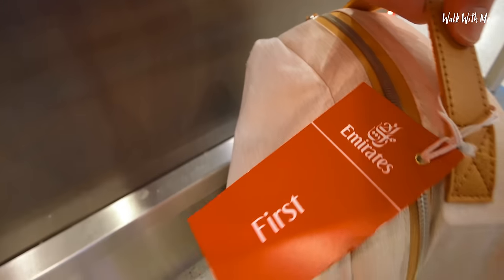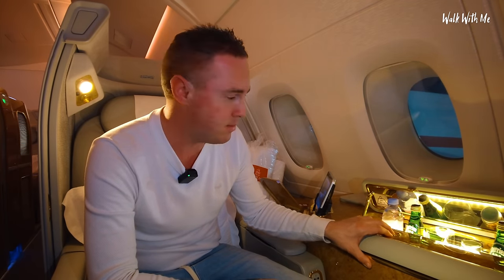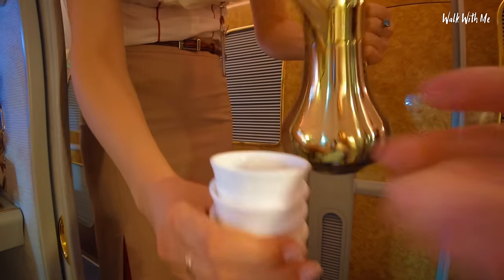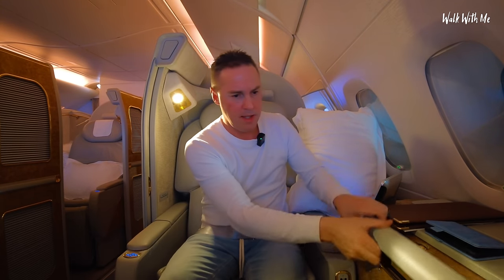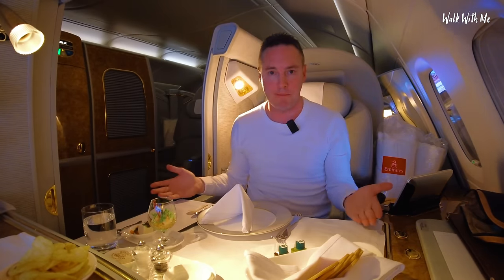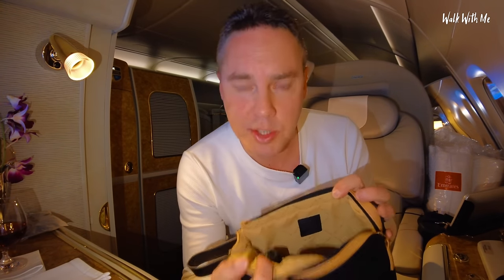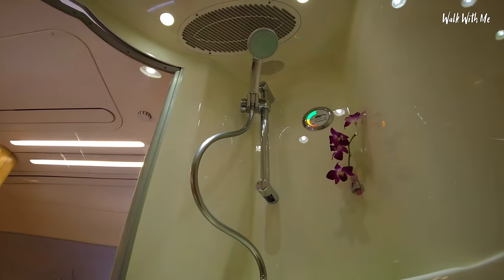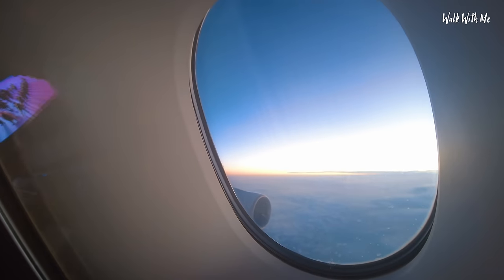I Try Emirates First Class - I Was Shocked!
I'm flying Emirates First Class to Dubai. On the Airbus A380. Join me for 6 hours in one of the best suites in commercial aviation. I'll showcase the fine dining, and various features of my suite and show you the onboard shower! join me on the EPIC Travel Day to Dubai

Facebook - Search Walk With Me Tim